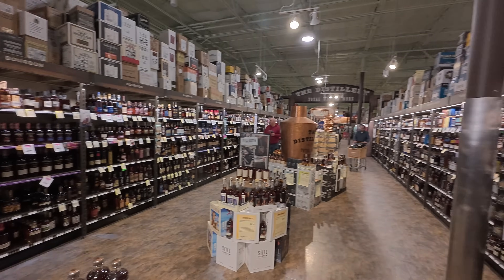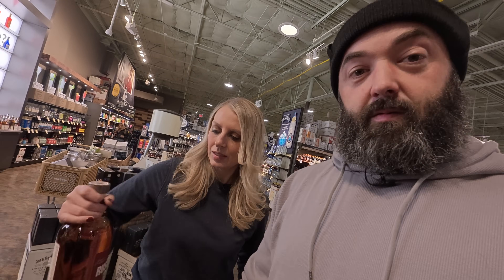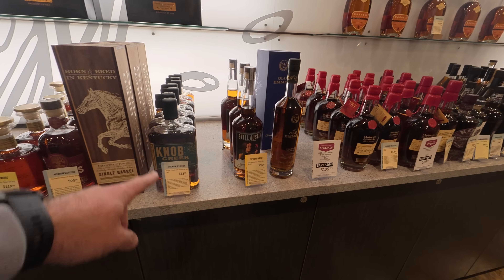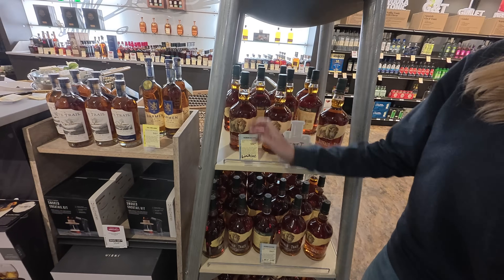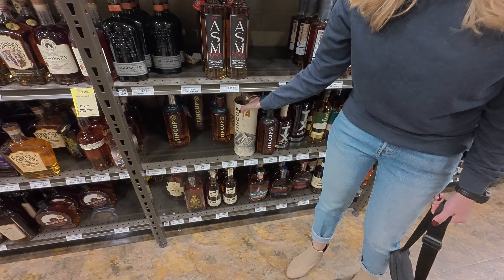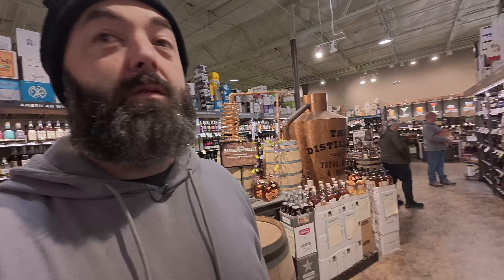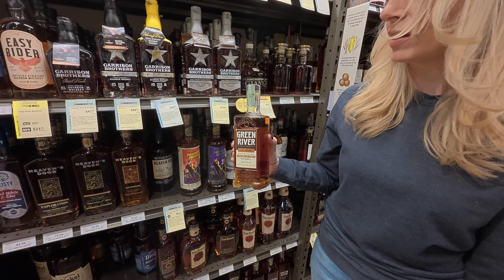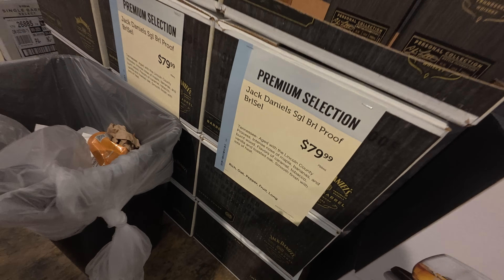We Went to the Liquor Store and picked 7 Bourbons for Christmas Gifts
Get ready for the holiday season with Dara and Bill as they dive into the best bourbons and whiskeys to gift this Christmas! They’ve selected 7 fantastic options, all priced under $100, that any whiskey lover would be thrilled to receive. From smooth sips to bold flavors, these picks are sure to make your holiday shopping a breeze. What do you think of their list? Let us know your top bourbon gift picks!